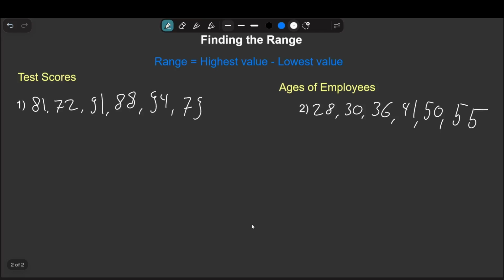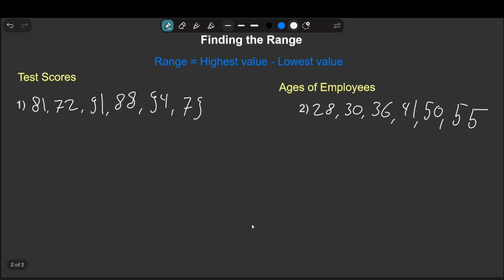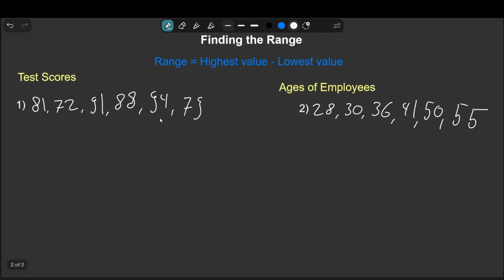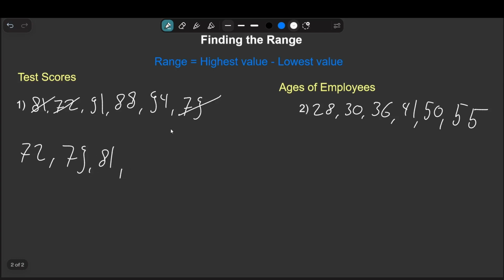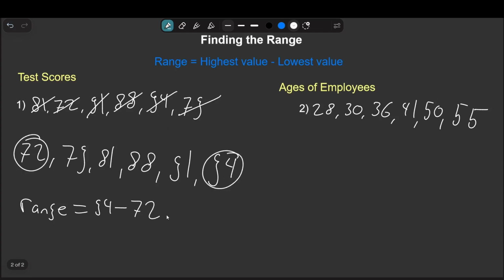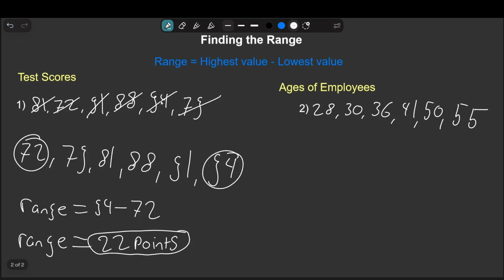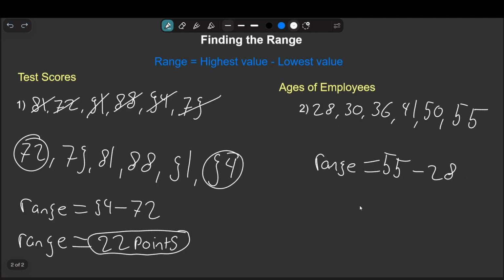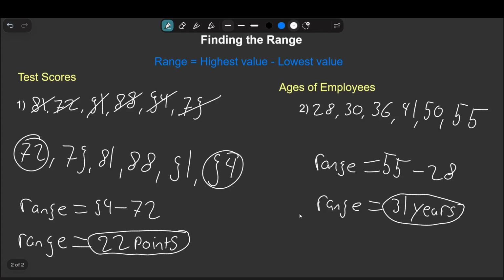How to Find the Range